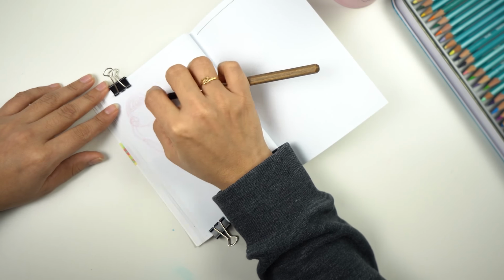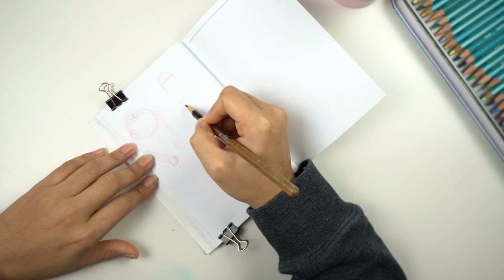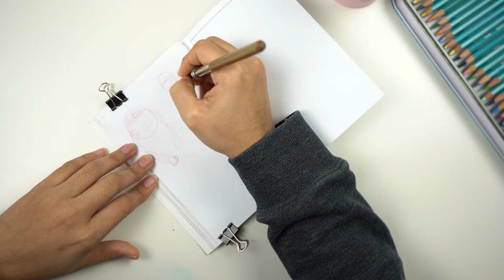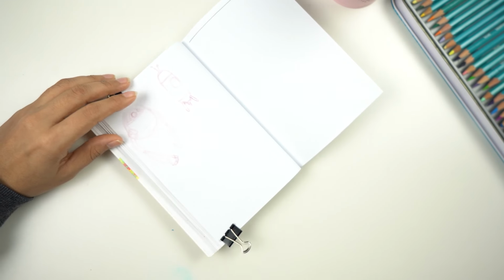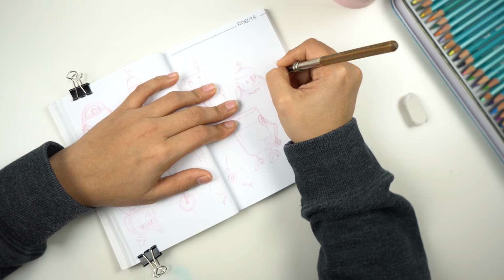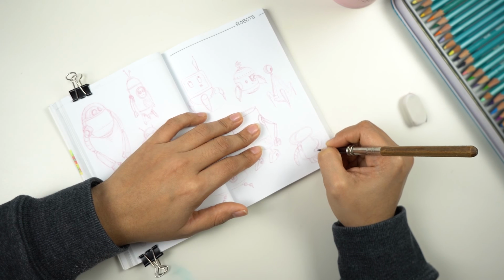Why am I an Artist? ~ My Artistic Journey ~ What Art means to me ~ Art Chit Chat ~ Bhairavi Art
Join me as I draw some robots and talk about why I chose to be an Artist. And why in spite of so many hurdles I continue to pursue my artistic journey.